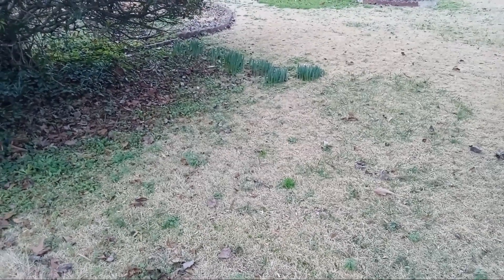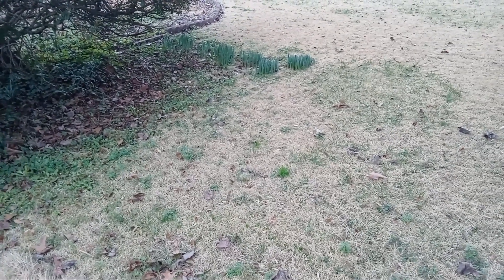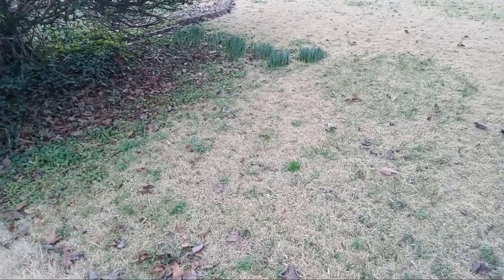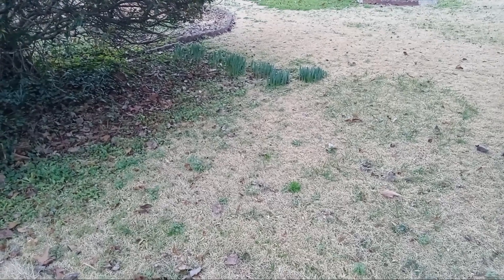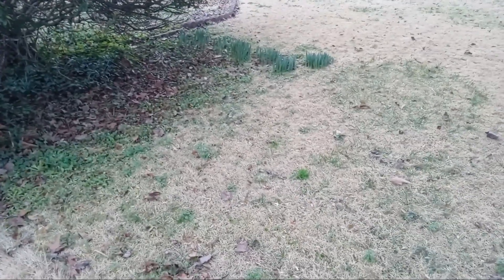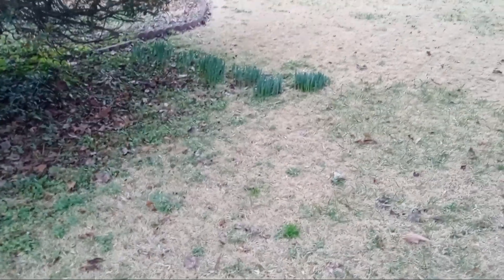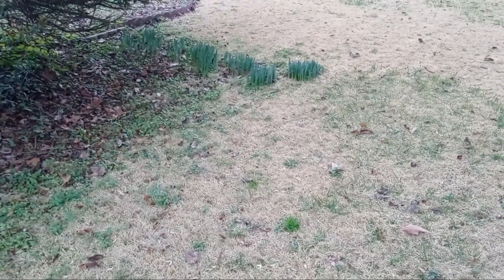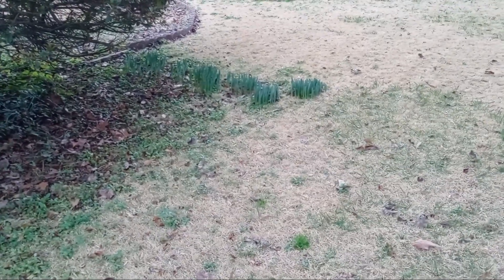Spring is Near: A Little Sign